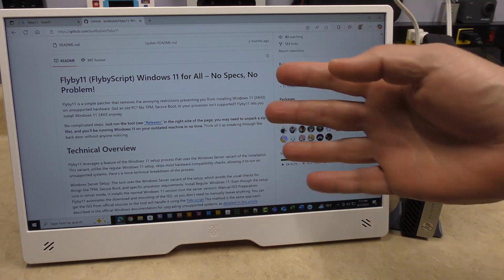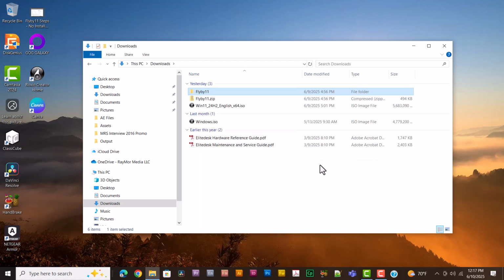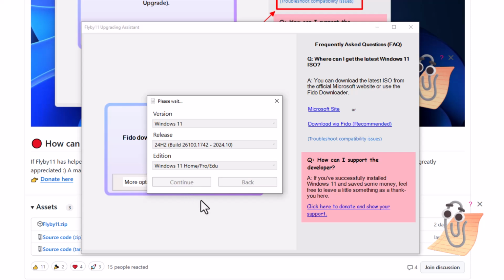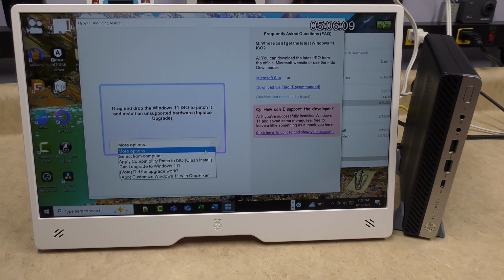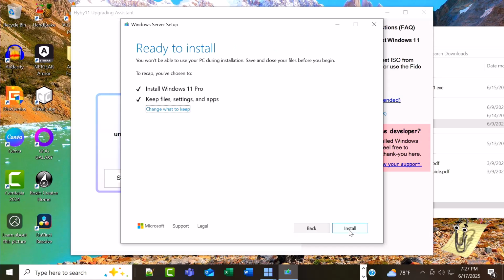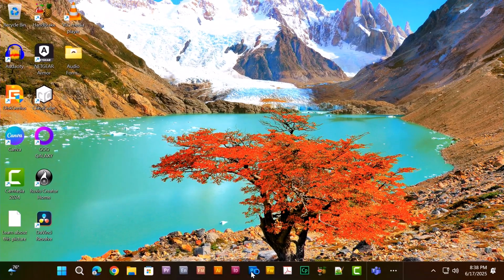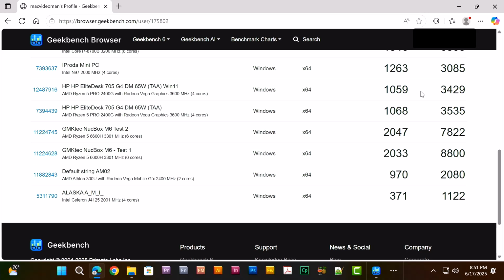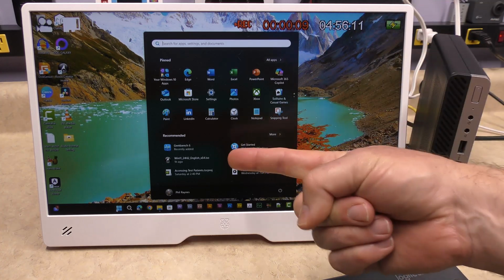HP EliteDesk 705 G4, Windows 11, and Flyby11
I have been thinking about upgrading my HP EliteDesk 705 G4 mini PC for some time now. Recently, I was watching another YouTube channel who used an open source tool called Flyby11. I thought that this seemed easy and it allowed me to keep my files and folders during the upgrade, so why not.
00:00 Introduction
00:29 Downloading Flyby11
01:48 Configuring Flyby11
03:57 Upgrading to Windows 11
05:42 Testing Out Windows 11
09:21 Conclusion and Final Thoughts